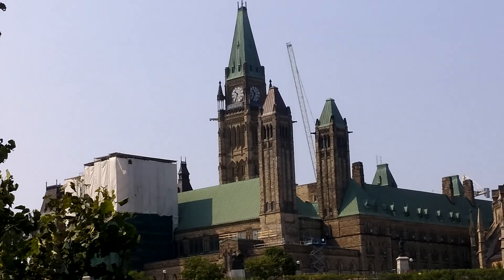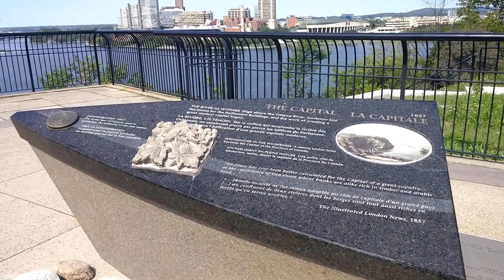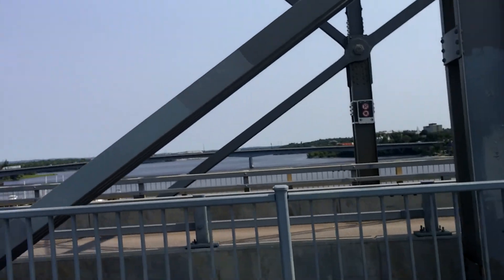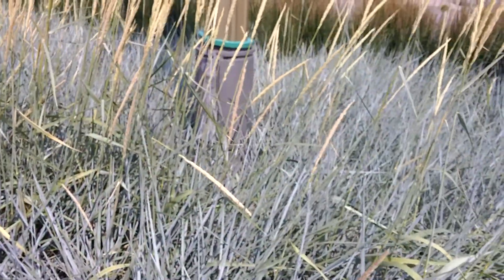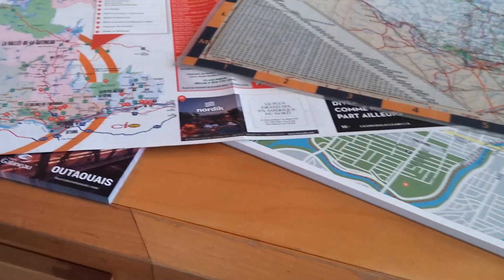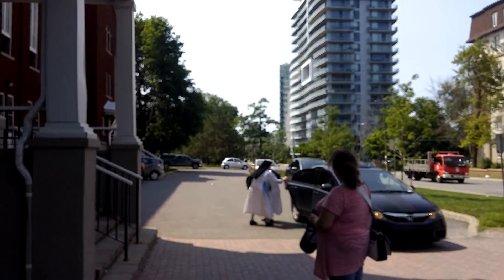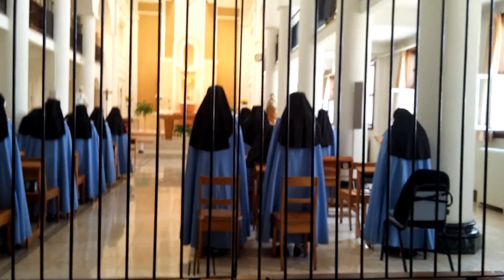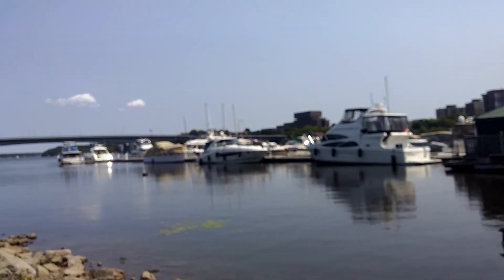Ottawa and Quebec bridge.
The inter province bridge connecting Ottawa and Quebec was built in 1900.